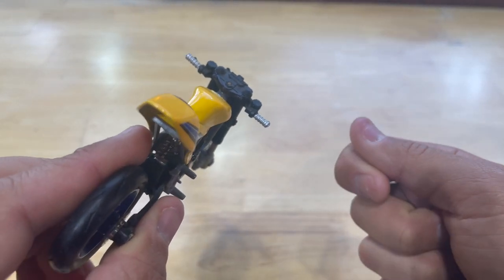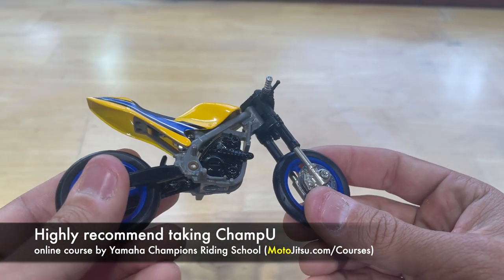Uncover The Secrets Of Throttle Control You Never Knew